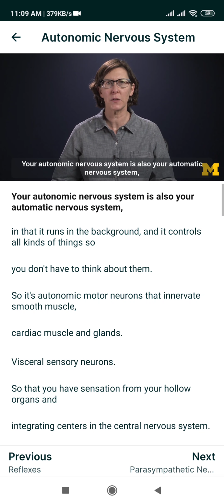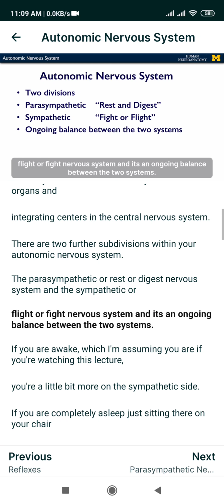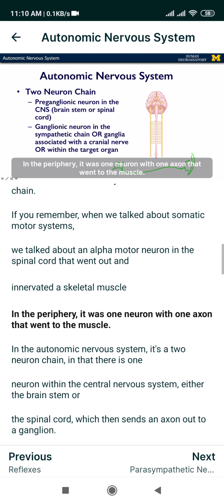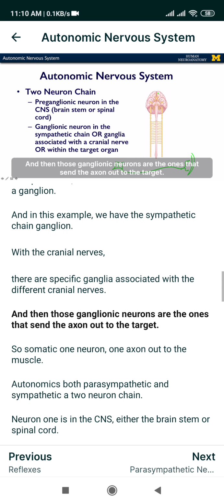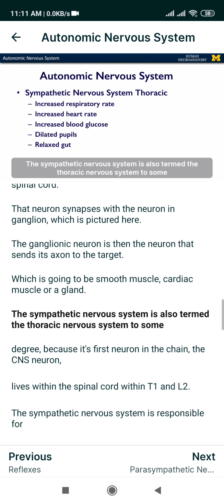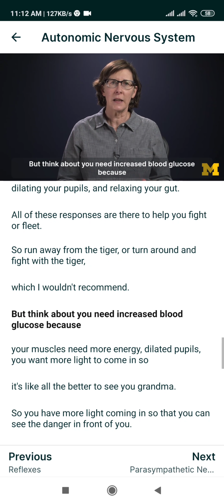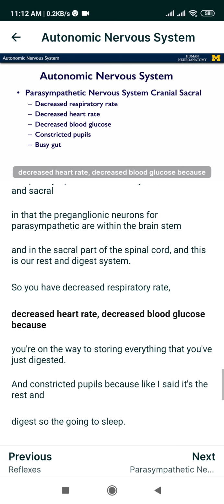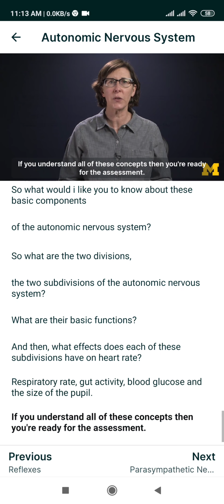Autonomic nervous system...Sympathetic & Parasympathetic nervous systems...(5)